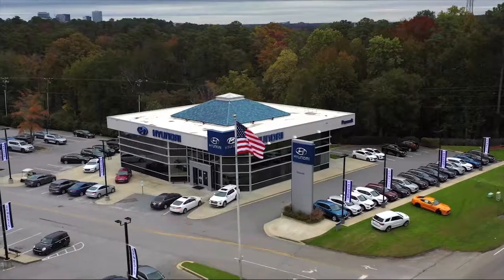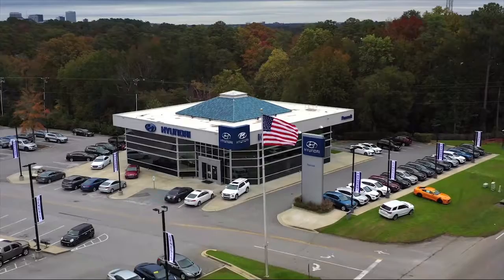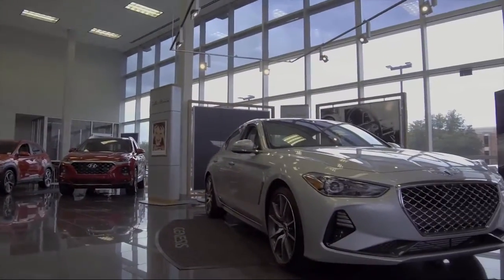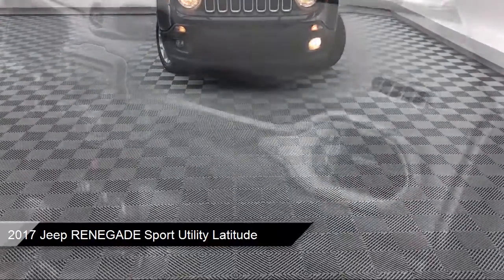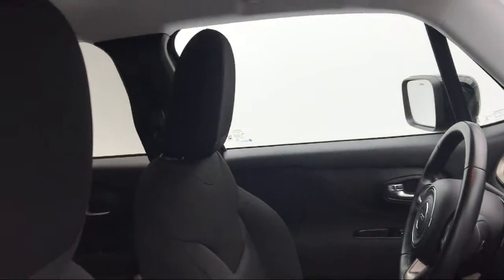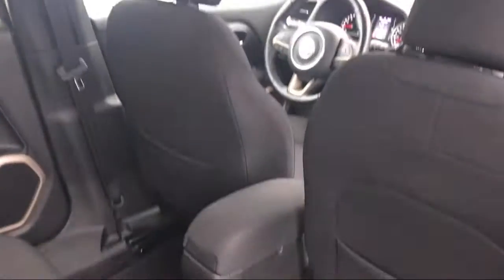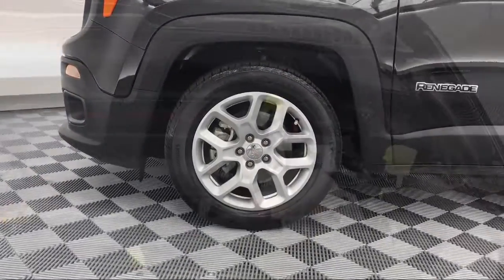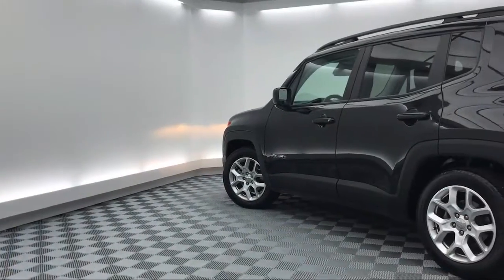2017 Jeep RENEGADE Sport Utility Latitude Columbia Lexington Irmo Forest Acres Arcadia Lakes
2017 Jeep RENEGADE Sport Utility Latitude Stock Number: YTF85771 Vin:ZACCJABB8HPF85771.